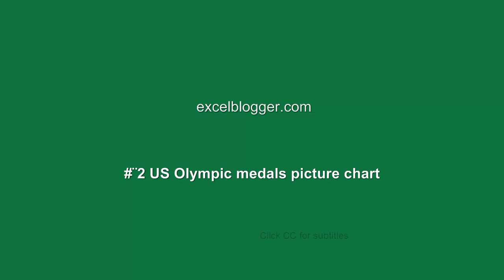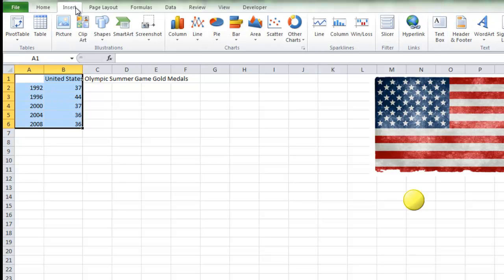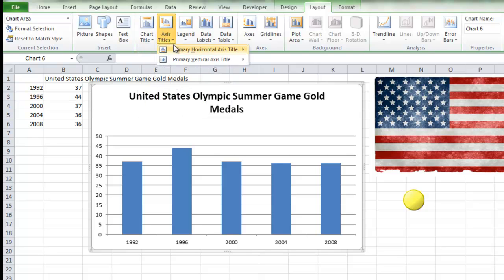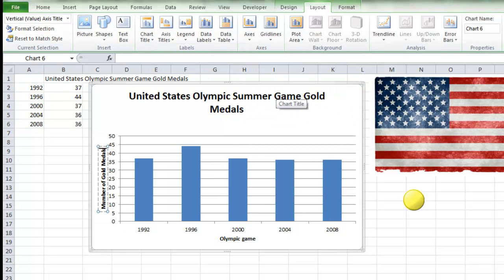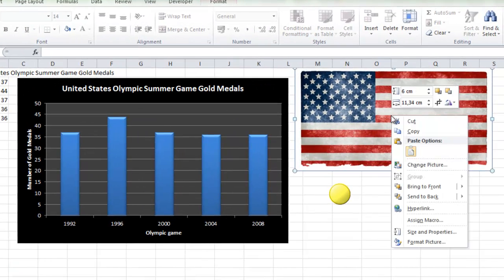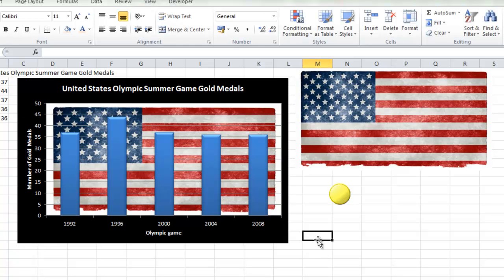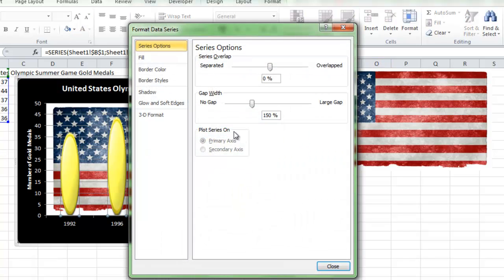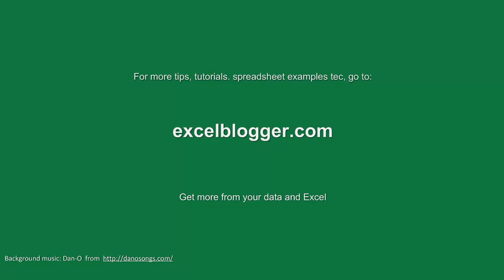Excel Picture Chart - Go USA in the olympics!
Show how you can create a picture chart in Excel. I do a chart with an American flag in the background and gold medal as columns in the graph. Read more on excelblogger.com

The file 001_USPicturechart.xlsx can be downloaded from http:--excelblogger.com-